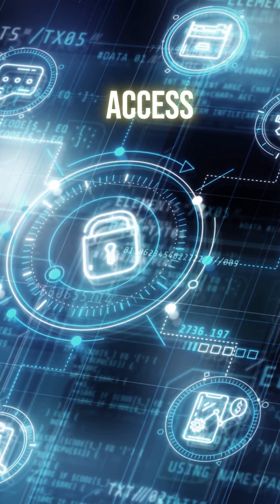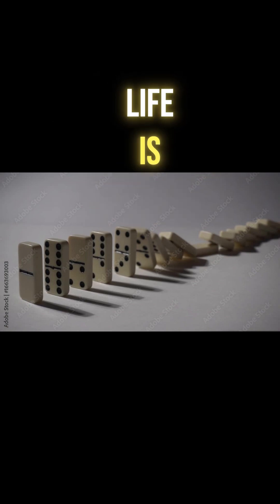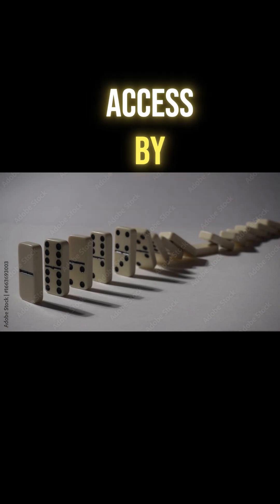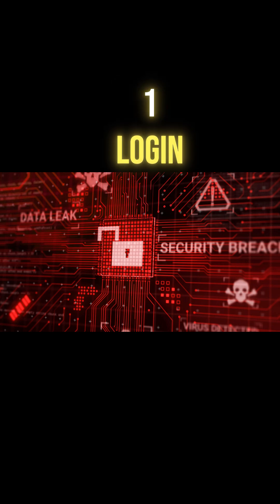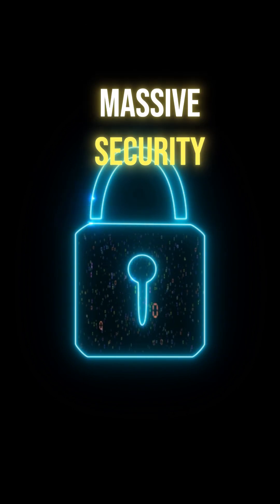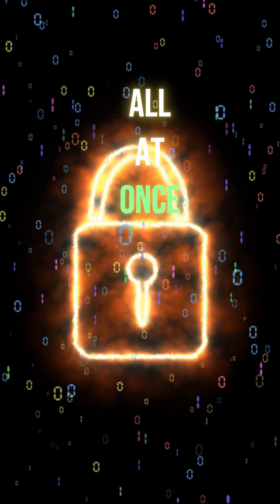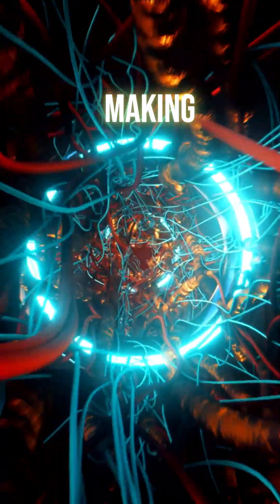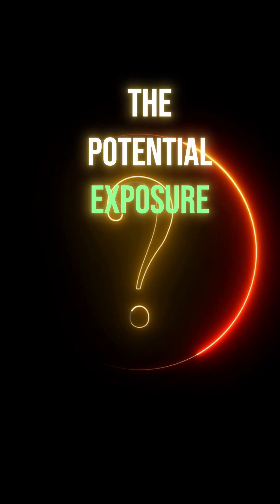Password Managers Are Failing You 🔐⚠️ | The Hidden Risks No One Talks About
Password managers promise safety — but recent breaches and design flaws show a darker truth.
This video exposes how your “secure vault” can still leak master passwords, vault metadata, and sensitive credentials.

You’ll learn:

How attackers target cloud-synced password vaults

Why encryption isn’t enough if metadata leaks

How vault backups become the #1 attack surface

What to do to protect yourself before a breach happens

Tools fail. Cyber hygiene doesn’t.